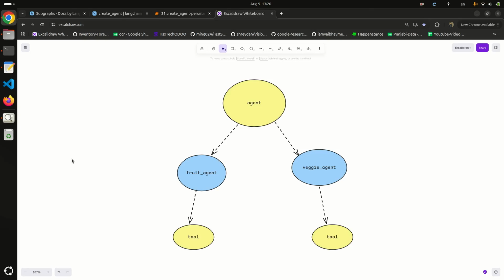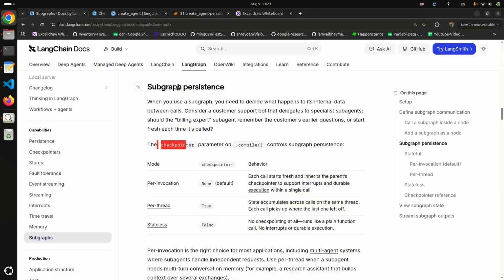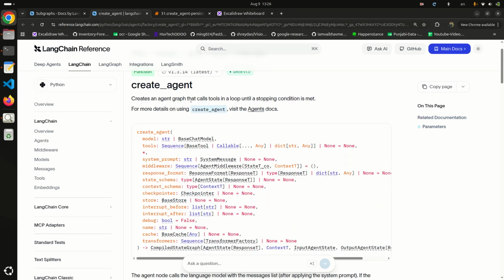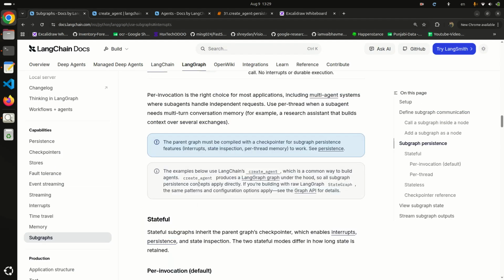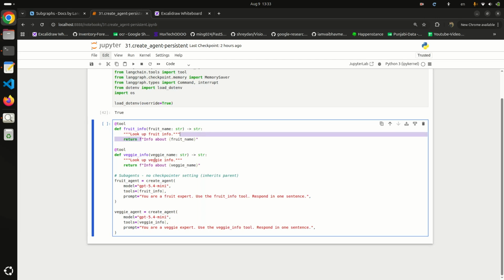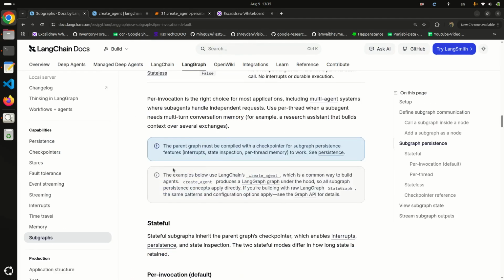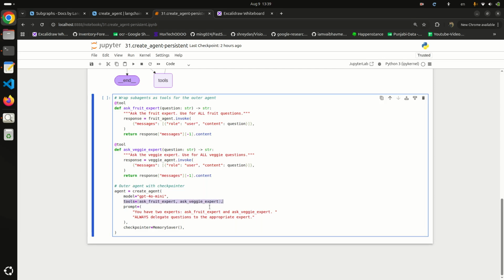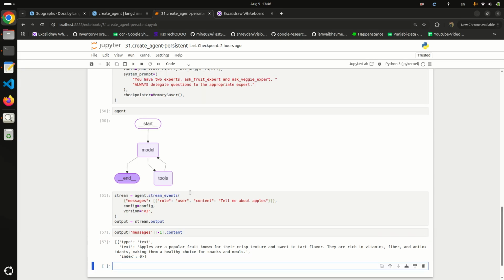LangGraph #35: Multi-Agent Orchestration with create_agent | LangChain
In this video, we build a **Multi-Agent system using LangChain's `create_agent`** and learn how multiple AI agents can work together through **Multi-Agent Orchestration**.

In the previous video, we explored **Nested Subgraphs in LangGraph**, where we built a Parent → Child → Grandchild architecture. In this video, we take a different approach and build a multi-agent architecture using `create_agent`.

We create **3 agents**:

* A Main Agent that understands the user's question
* Two specialized agents connected to the Main Agent as tools
* Each specialized agent has its own tools for handling specific tasks

The Main Agent decides which specialized agent should handle the user's request, creating a practical **multi-agent orchestration architecture**.

### What You'll Learn:

* What is Multi-Agent Orchestration?
* How `create_agent` works in LangChain
* How to build multiple AI agents
* How to connect agents as tools
* How one agent can call another agent
* How specialized agents can use their own tools
* Multi-Agent architecture vs Nested Subgraphs
* How agents can delegate tasks to other agents
* Building scalable AI agent architectures

This tutorial is useful for **AI Engineers, ML Engineers, LLM developers, students, and anyone learning AI Agents, LangChain, LangGraph, RAG, and LLM orchestration**.